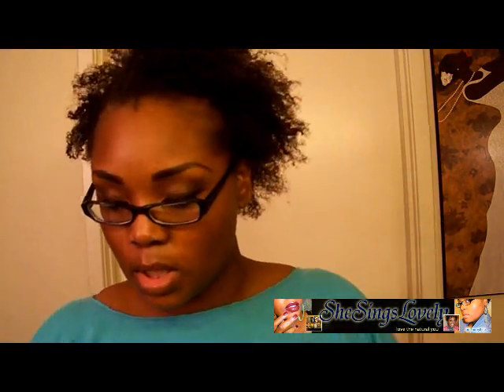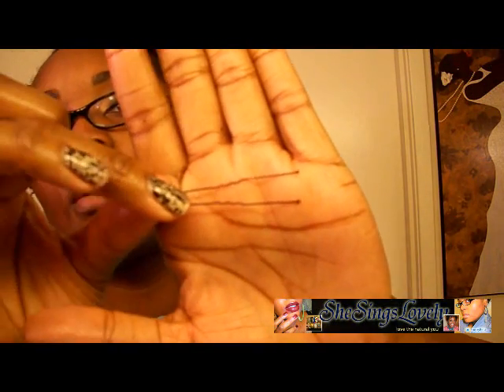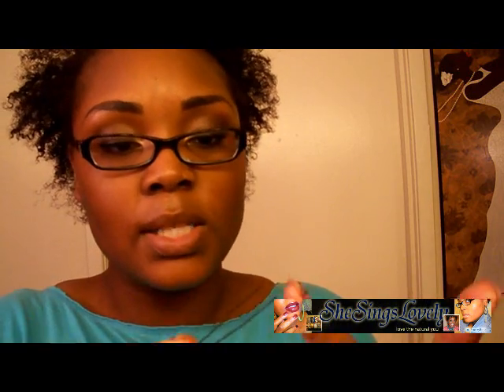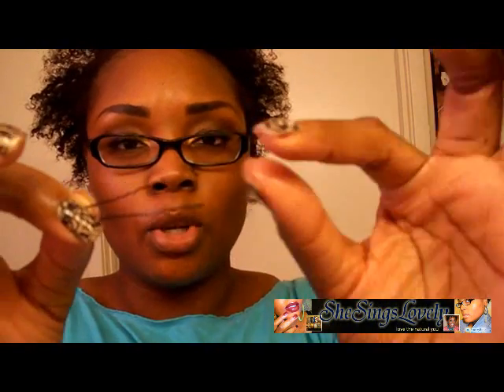Quick Updo to Protect Your Ends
I do not have a Facebook open to Youtube.
Intro Edited by:
Cbenny

Most of the jewelry fixtures in the background of my videos are purchased